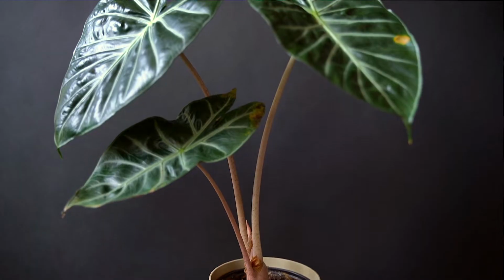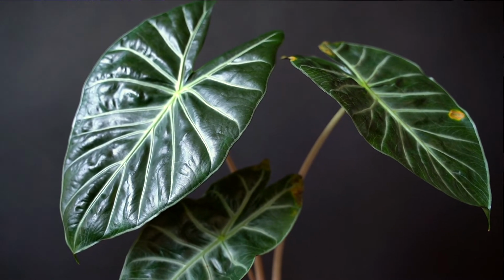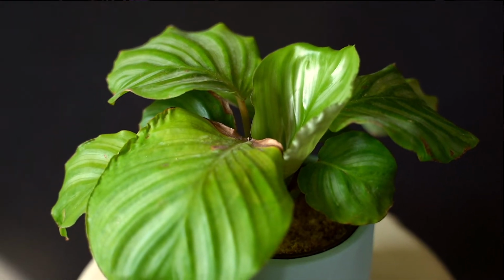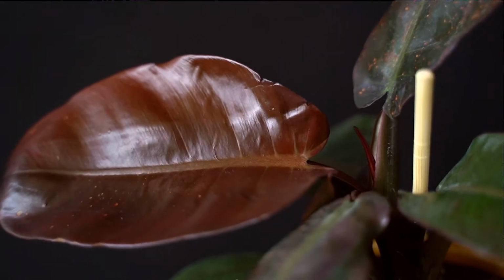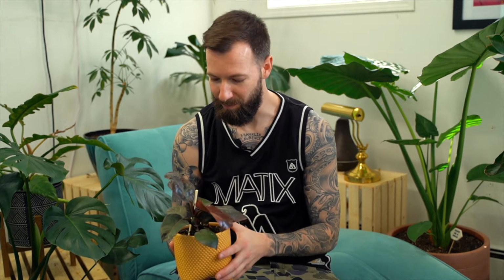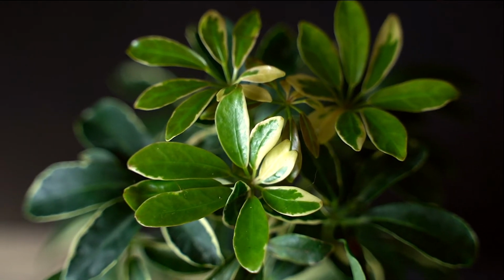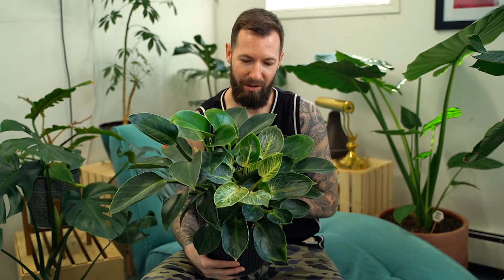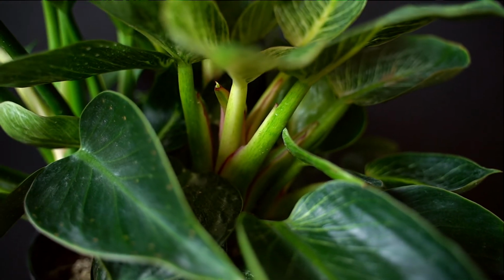My New Favorite Plant!?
Hi,

Today i show 6 plants that i recently acquired. Which one is your favorite?